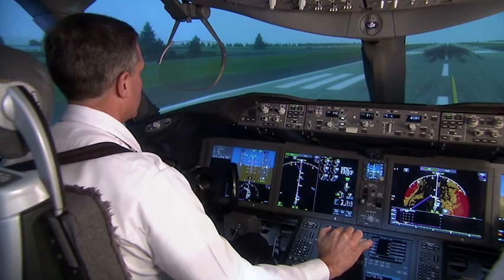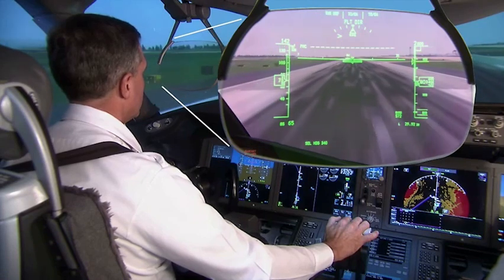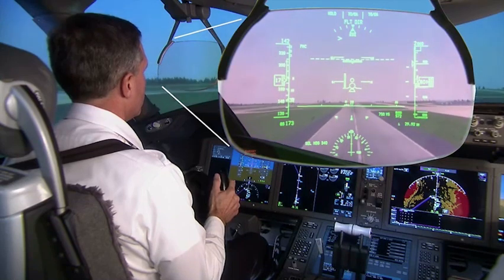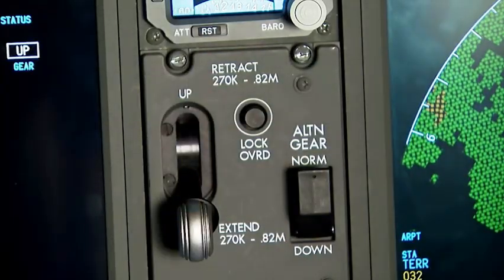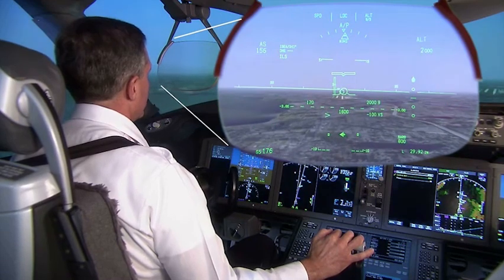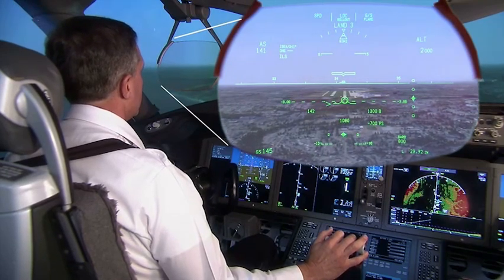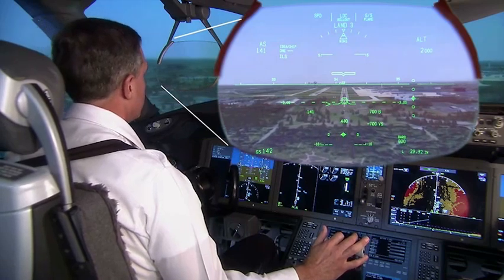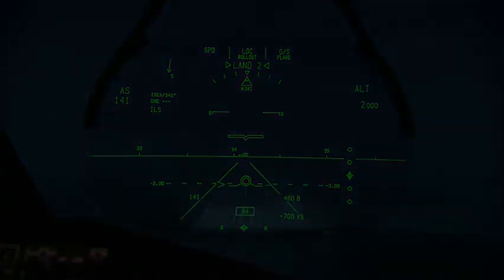787 Dreamliner - Dual Head Up Displays (HUD)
Derytaro